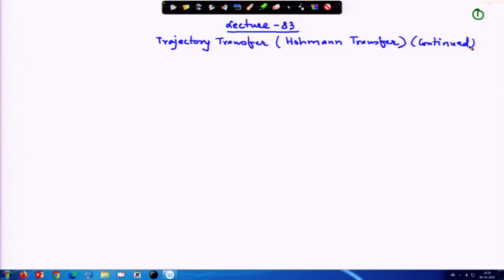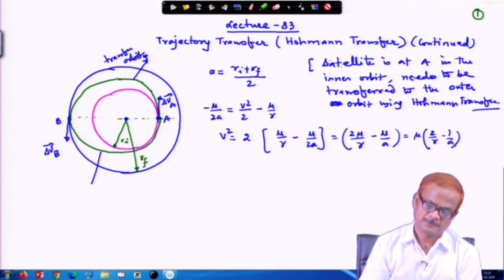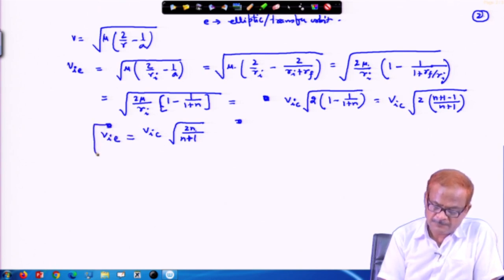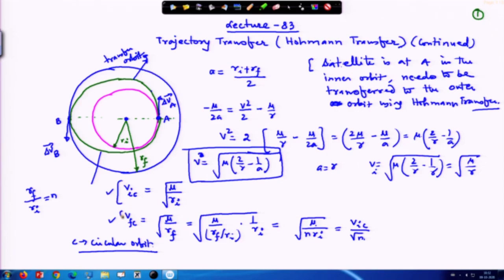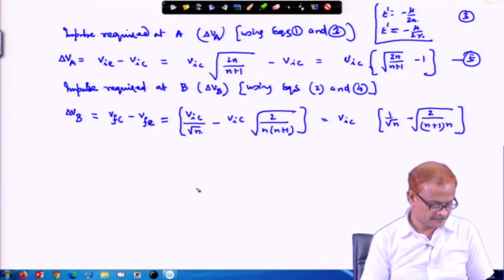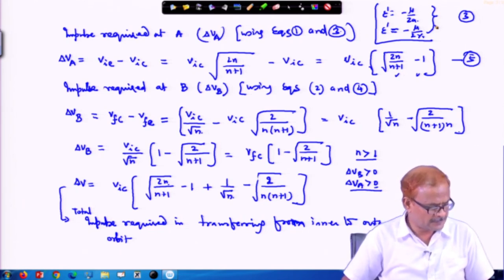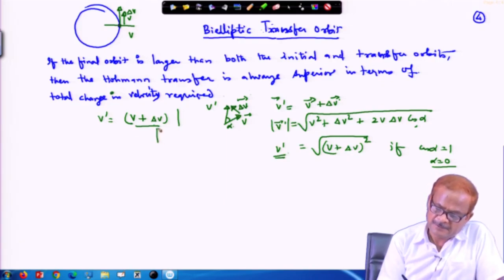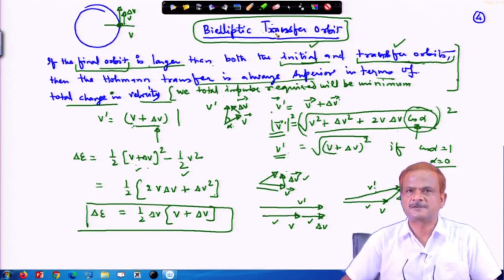Lec 83: Trajectory Transfer (Contd.)